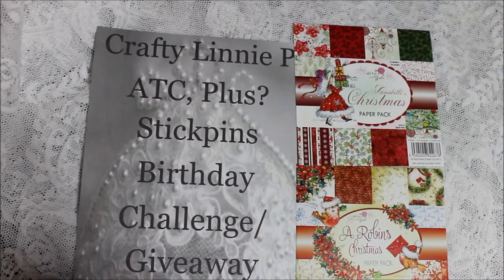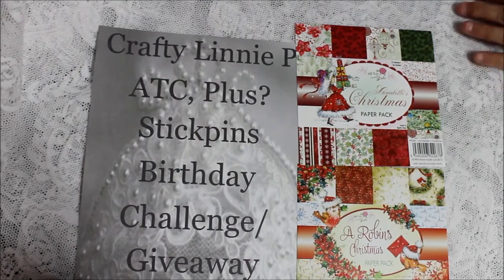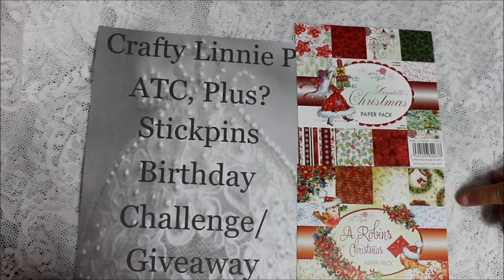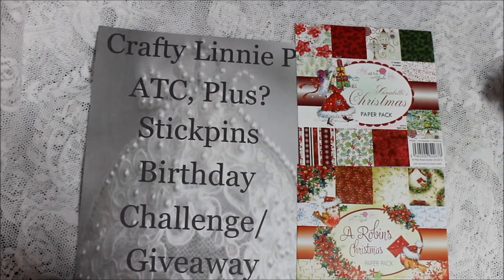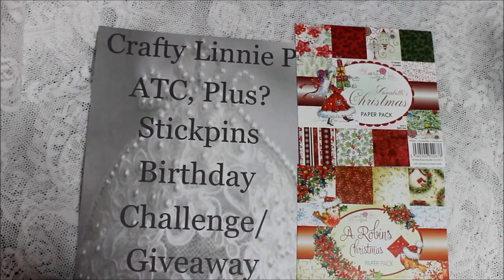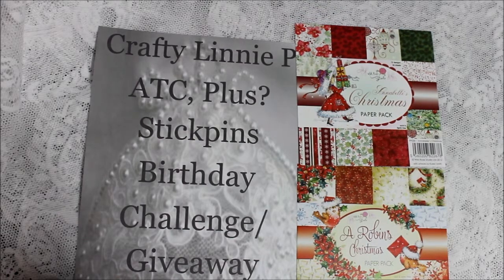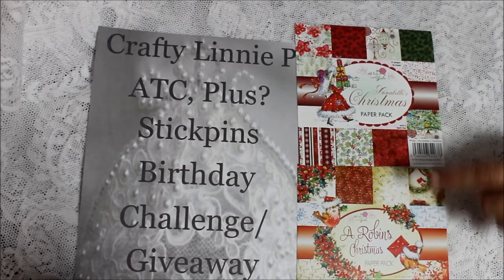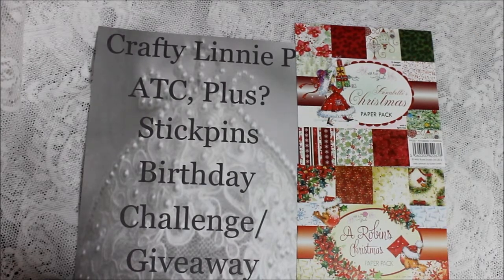Winnings From Crafty LinnieP Birthday Challenge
If you would like to see the paper or the link to Carfty City the store from where I purchased the paper; it can be found on the following video.